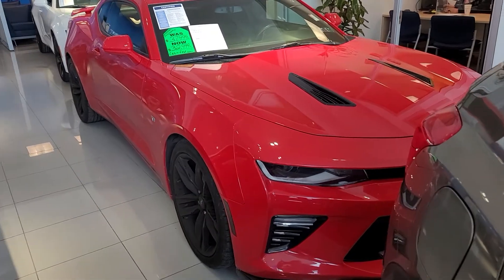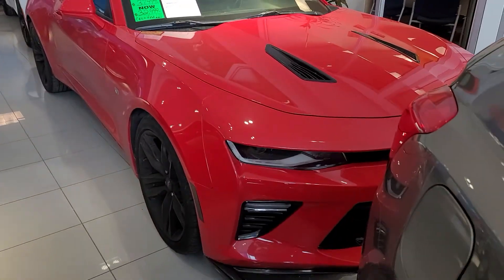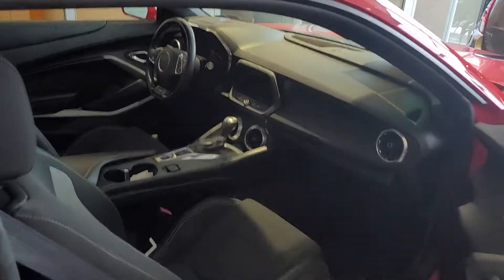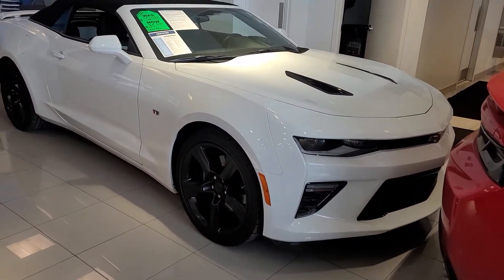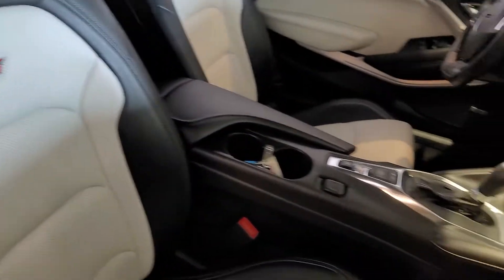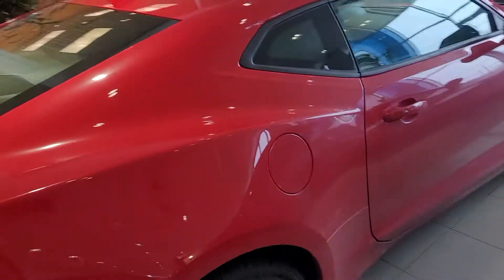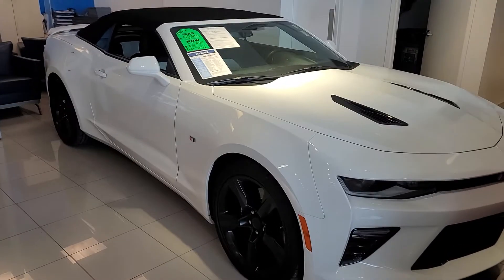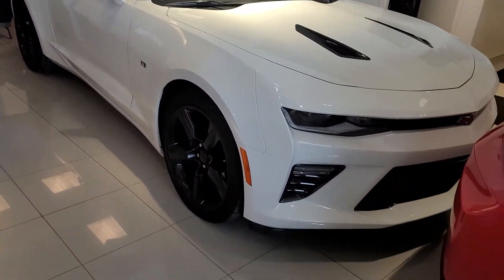pre owned certified Chevrolet Camaro!! Super rare!!